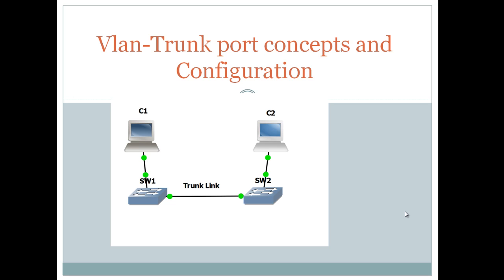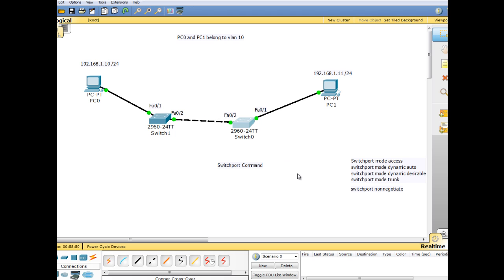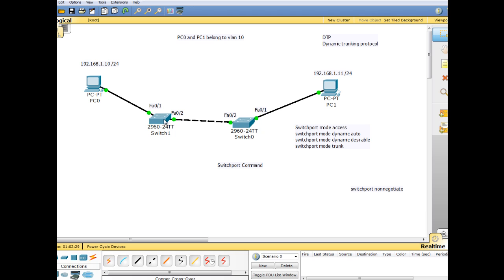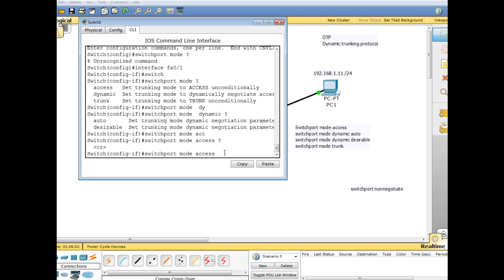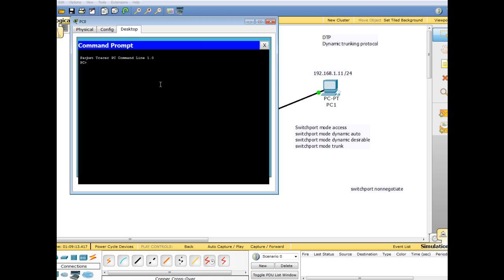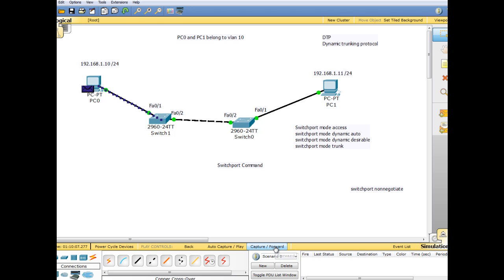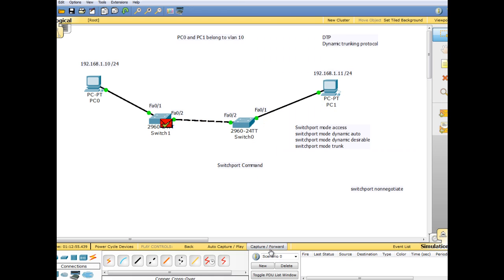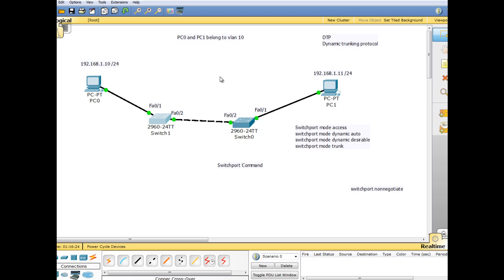Vlan Trunk port Concepts and Configuration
Using packet tracer i show you how you can understand and configure a trunk port on a switch.
Understand the different modes on a switch port
-dynamic auto
-dynamic desirabble
-access
-trunk